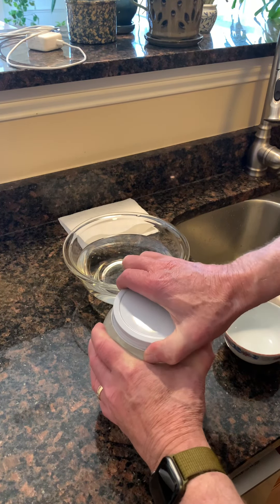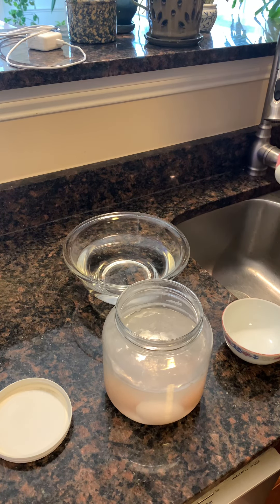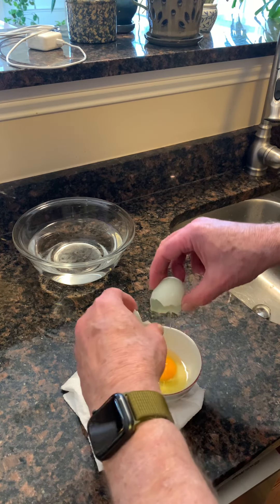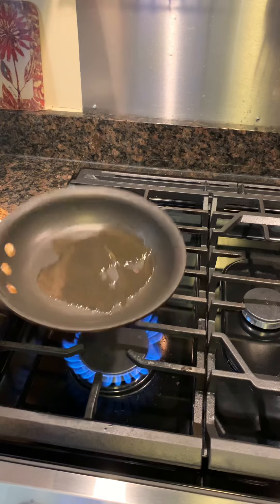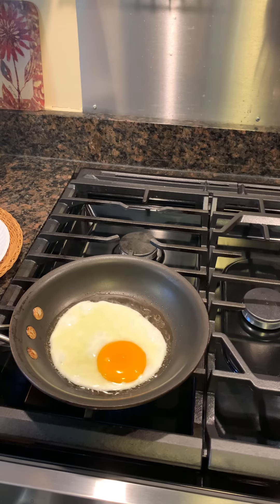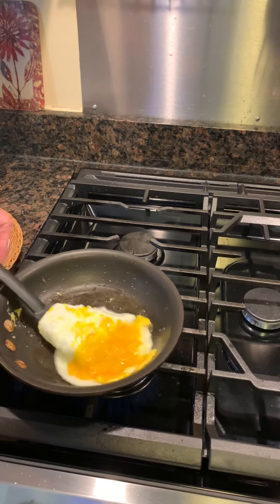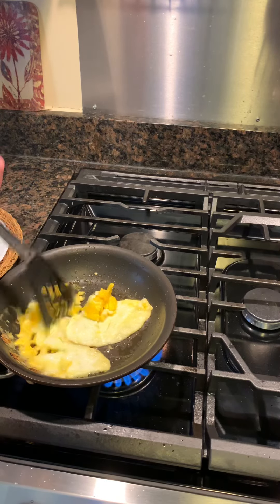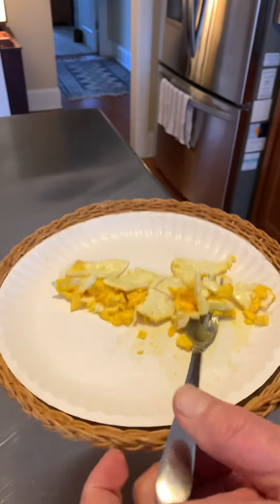Preserve Fresh Eggs. 6 month test. I’m still alive.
You can preserve fresh eggs. Knowledge is light to carry.